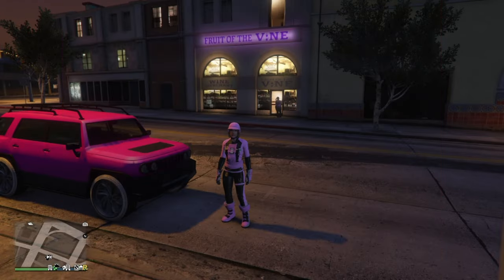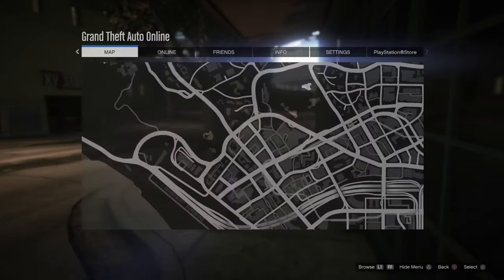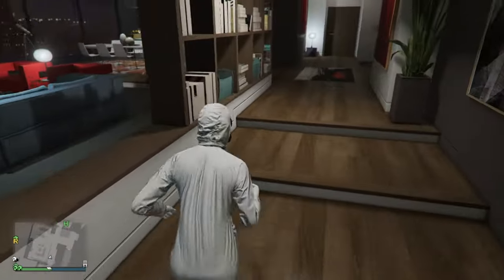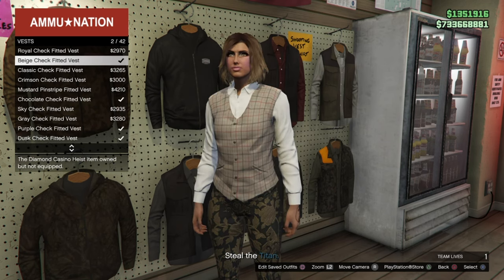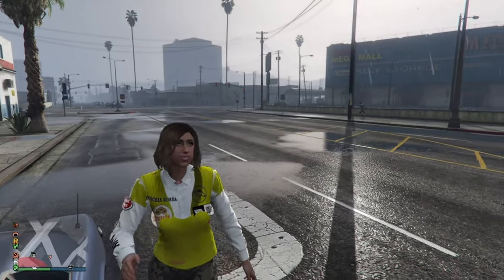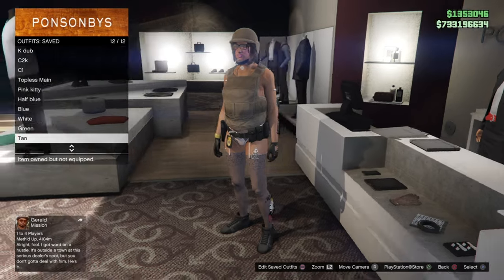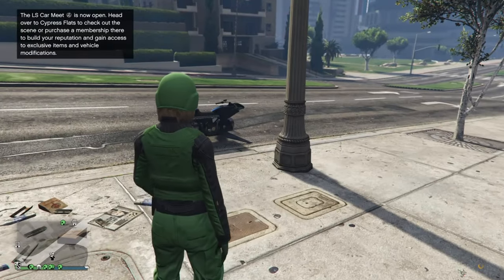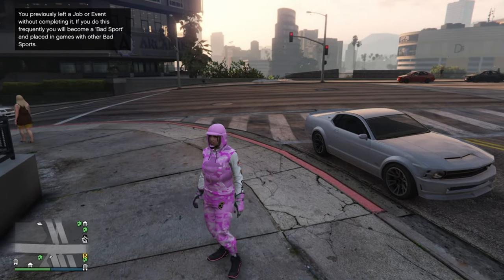GTA5 Beff female Pink Adversary Outfit Tutorial!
♡ Merging Missions ♡

♡ Slow and Low ♡

♡ My discord server if you need help or have any questions ♡

~tags~